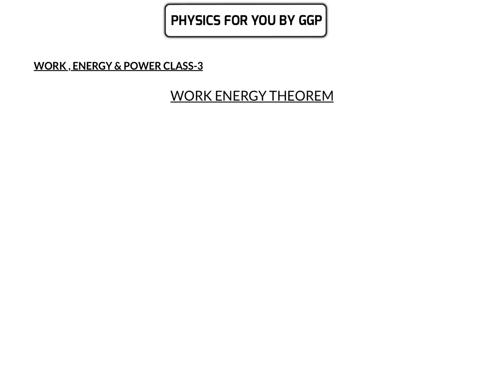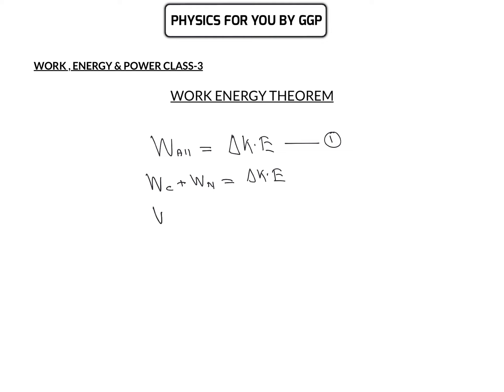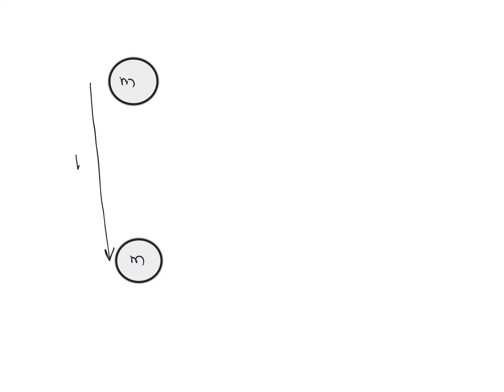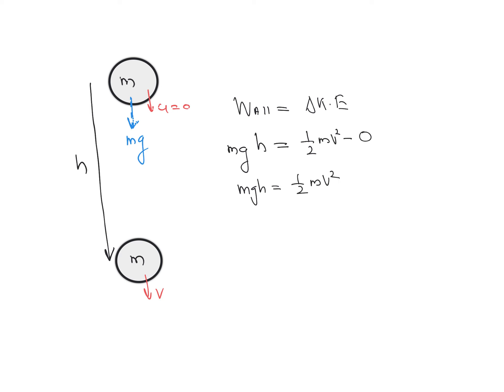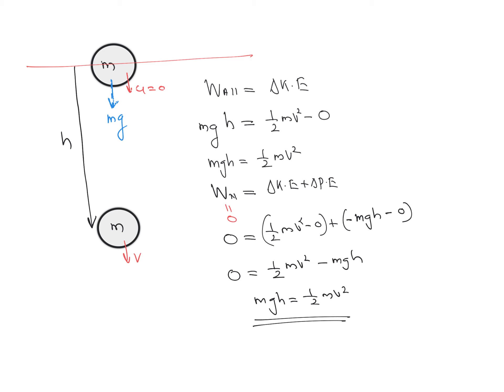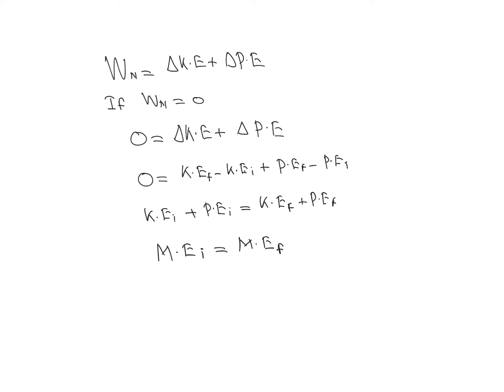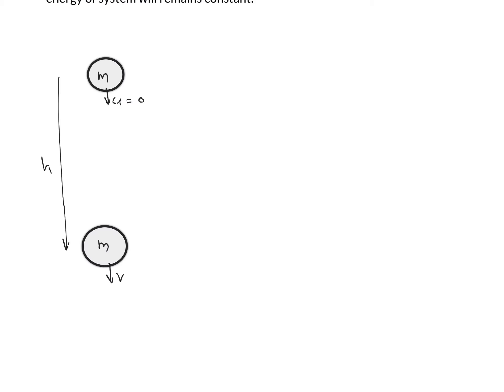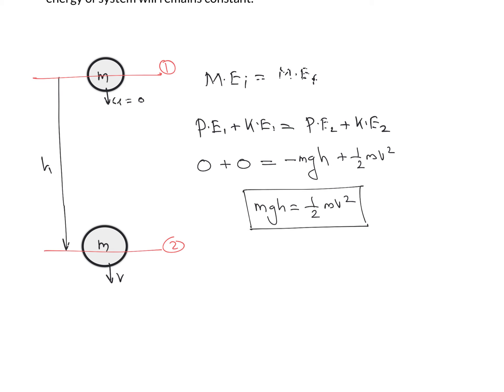WORK ENERGY THEOREM(WORK ENERGY & POWER CLASS-3)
IIT JEE and NEET PHYSICS LECTURES (WORK POWER & ENERGY CLASS-3)